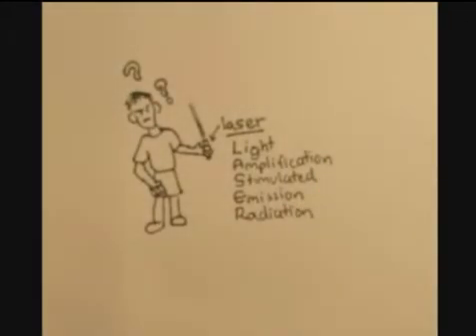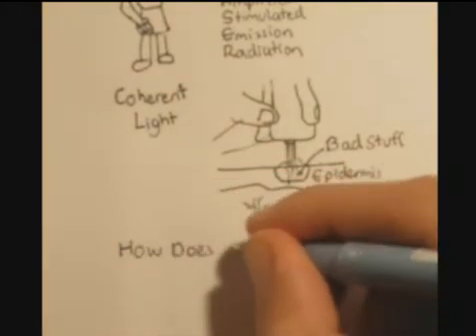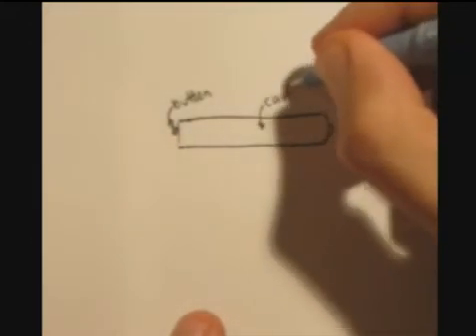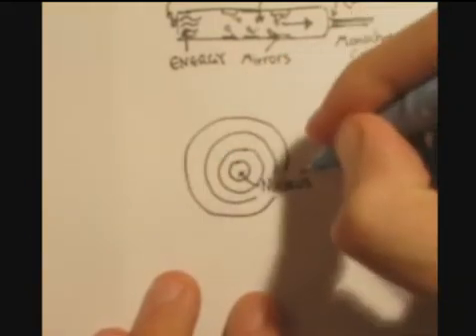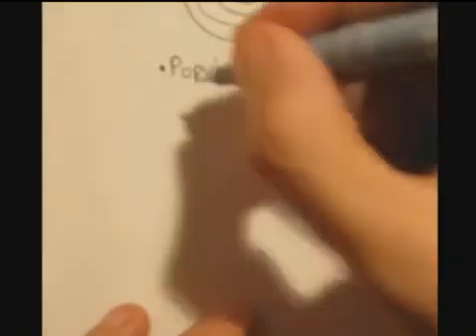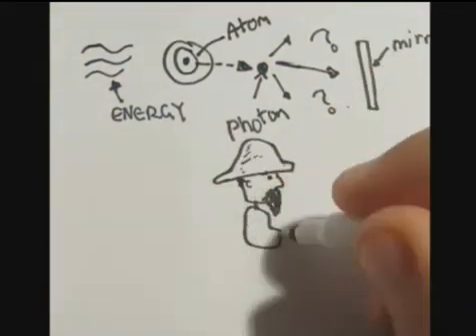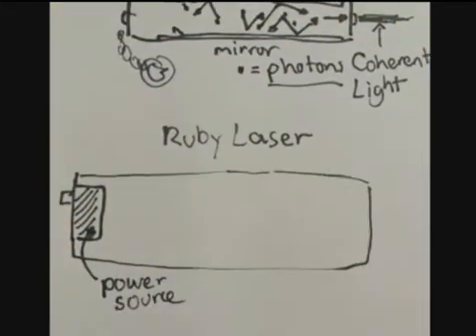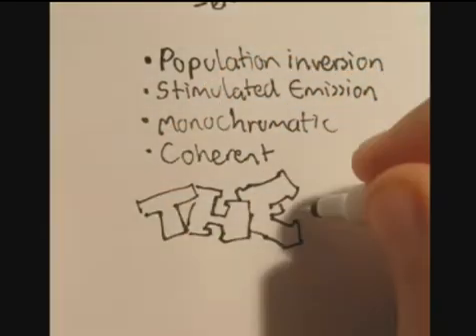Laser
Learn how lasers work by exploring the principles of light amplification, stimulated emission, and energy transitions in atoms. This video explains the basic components, types, and applications of lasers in science and technology.  My understanding of Laser from  studying Medical Physics
Please Comment and provide feedback:)